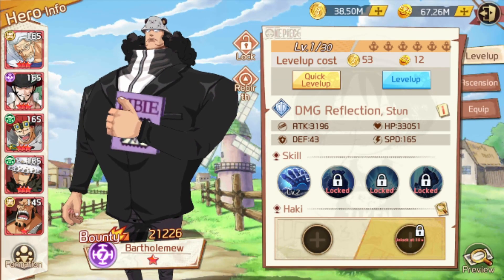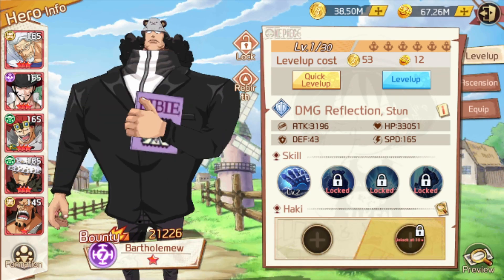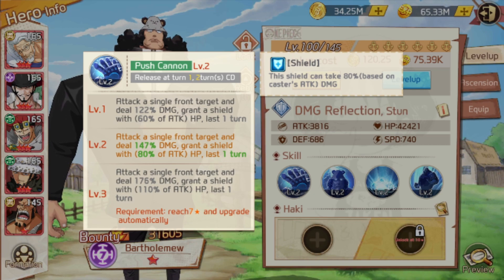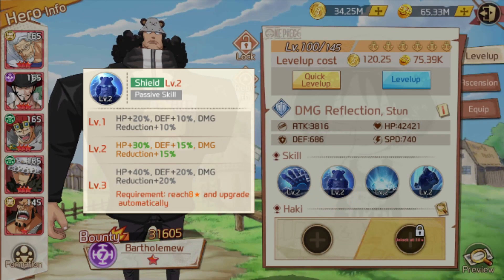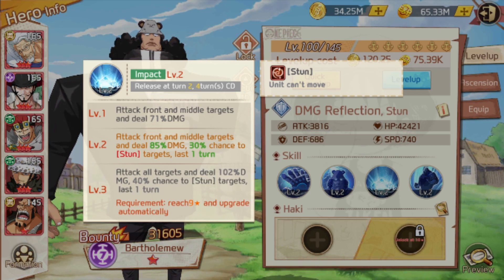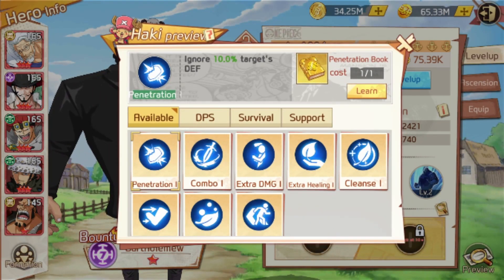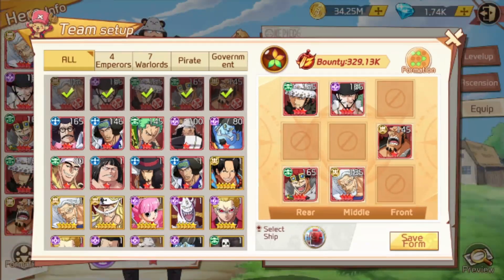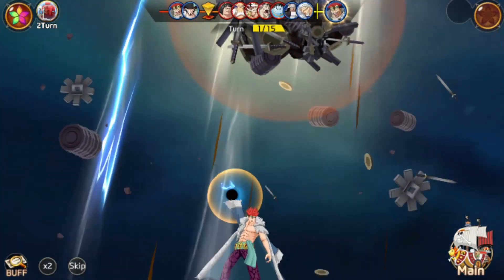Bartholomew Kuma Showcase | Worst Defense Unit? | OP : Voyage Chronicles/Straw Hat Chase